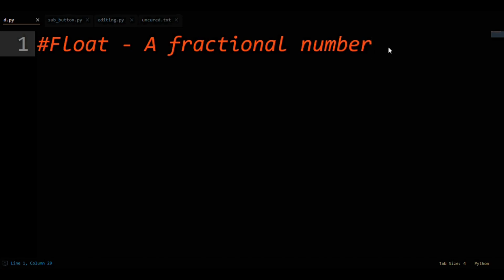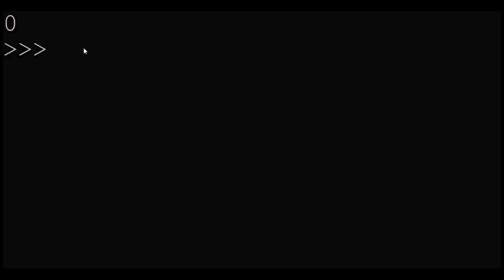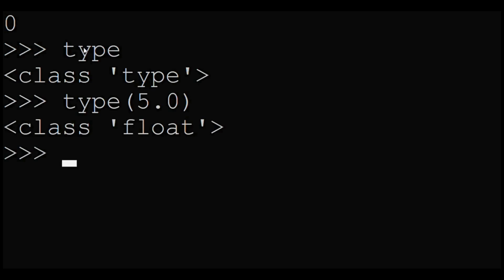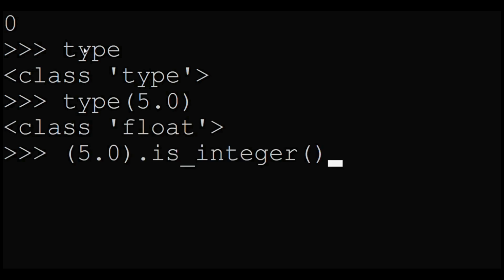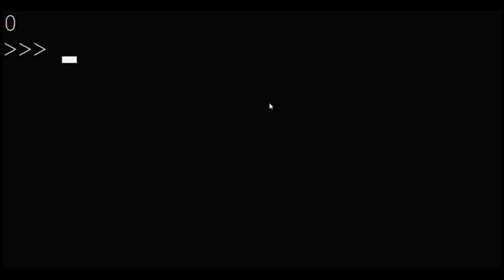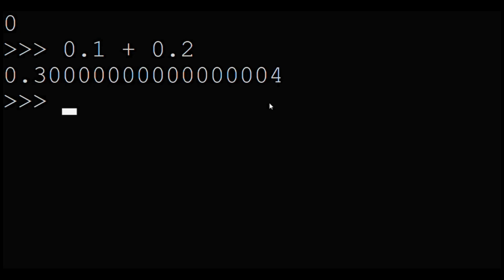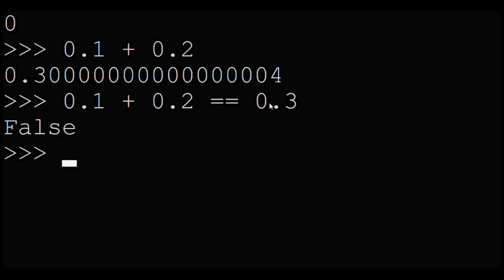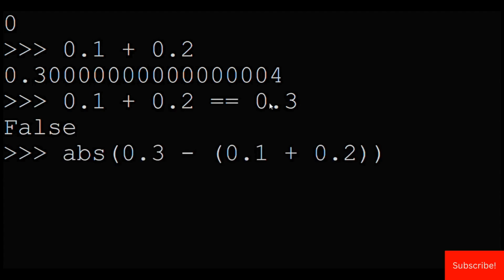Python Float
In Python, floats are fractional numbers. Floats work much the same way that integers do when it comes to mathematical operations, with a few caveats. This Python tutorial for beginners covers those caveats. The main big one being floating point imprecision. Due to the way that computers broadly and Python more specifically store numbers, floating point numbers can never be exact 100% of the time. Whereas with integers, 1 + 2 = 3, 0.1 + 0.2 != 0.3 This characteristic of floating point numbers is gets explored in this video.